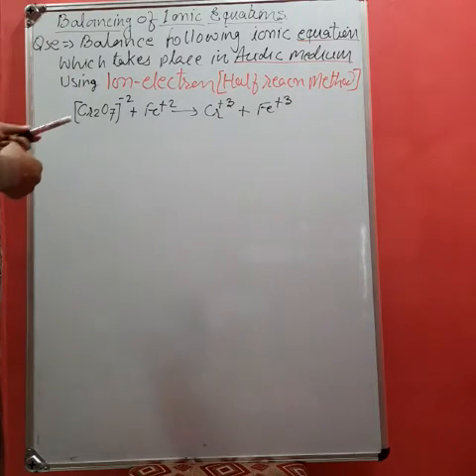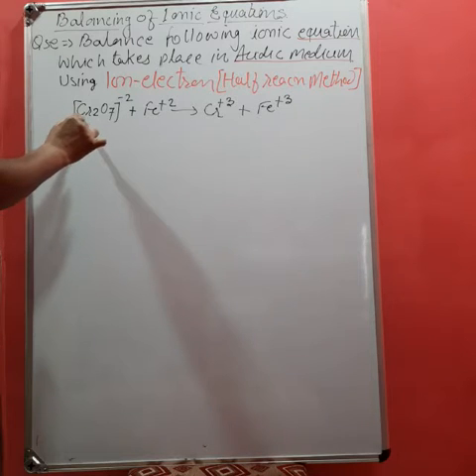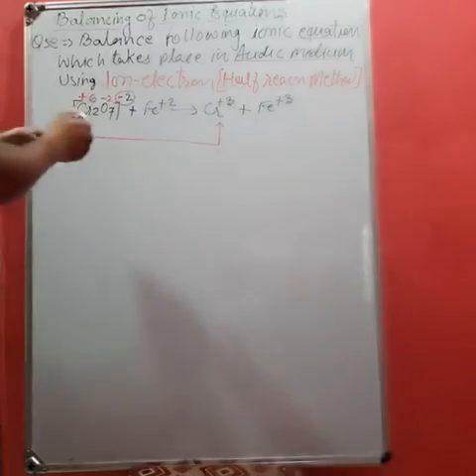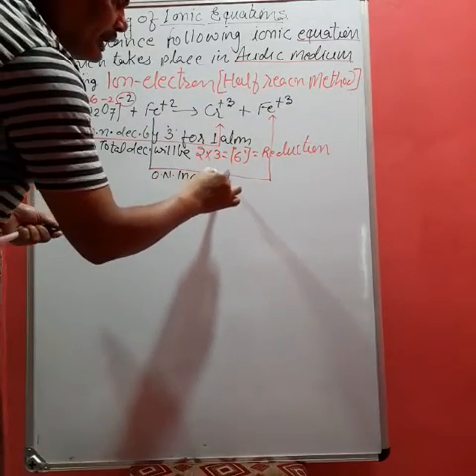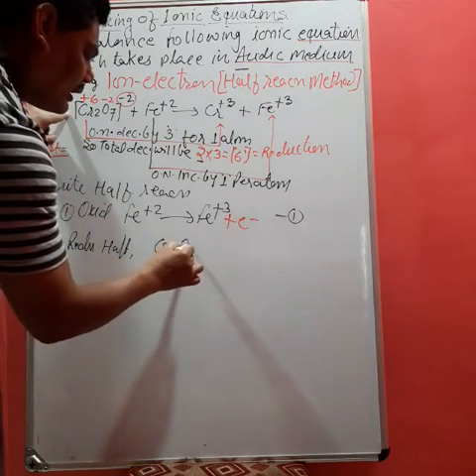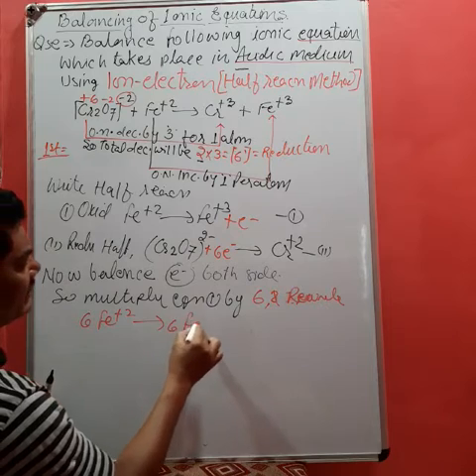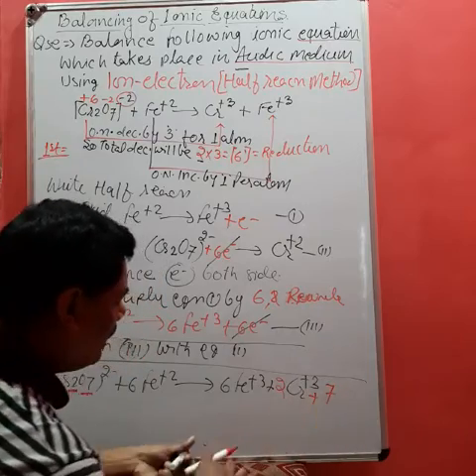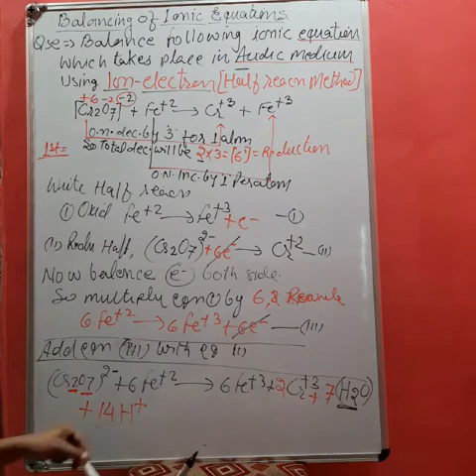Balancing using HALF REACTION OR ION ELECTRON METHOD